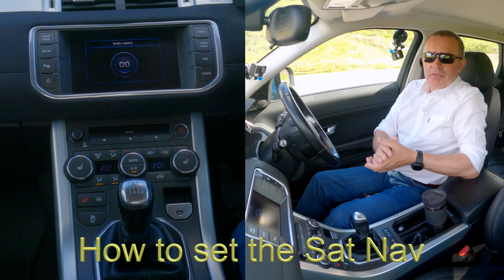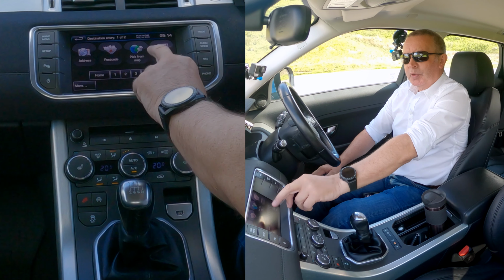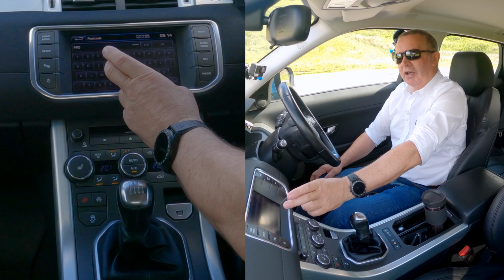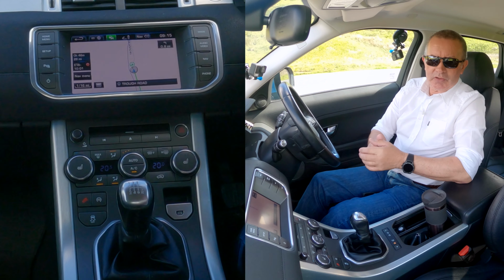How to set the sat nav in a 2013 Range Rover Evoque